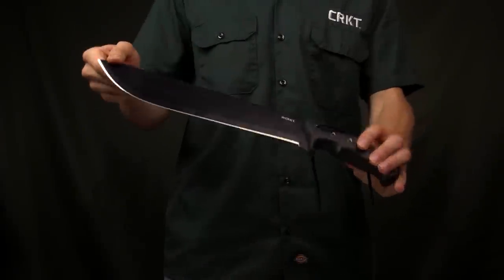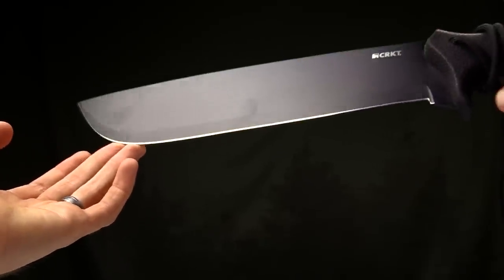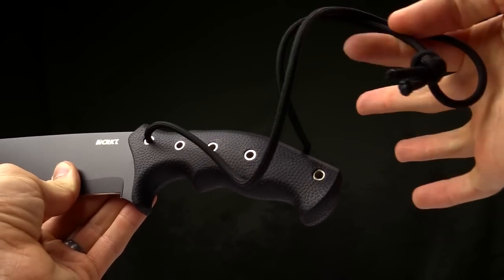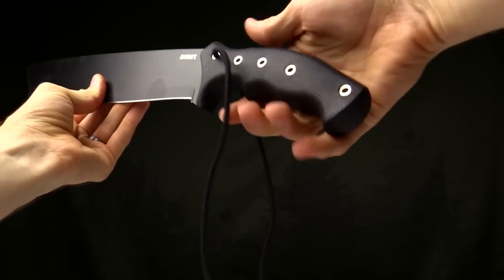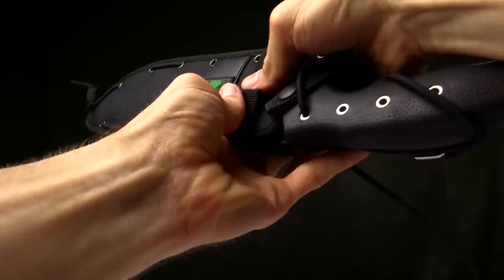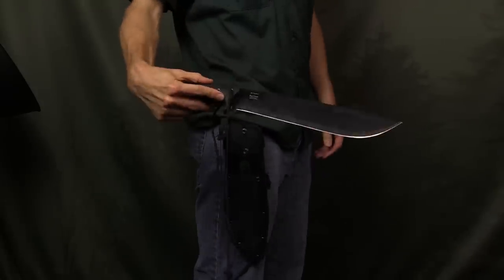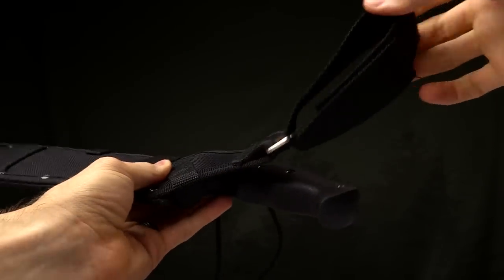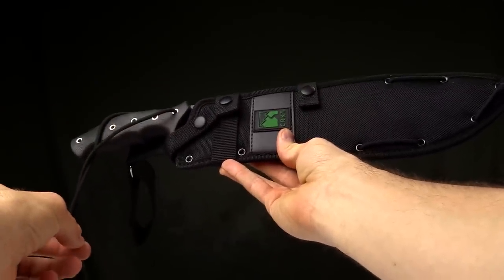CRKT Chanceinhell Machete | by Ken Onion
There'll be No TV Cameras Where You're Using this Machete. There are knives you see on survival shows. Then there’s the real deal. With a generous sized blade, comfortable handle and reinforced nylon sheath this is the survival machete to use when the only thing you’ll be cutting to is your destination.

The Chanceinhell™ is a beefy fixed blade survival machete designed by award-winning custom knife-maker Ken Onion of Kaneohe, HI to be tough, strong, and work like an ox. A thick, carbon steel blade has a black powder coat that is durable in extreme environments. Built for hard use, it’s easy to sharpen after you've put the finishing touches on your handmade hotel in the woods.

Half the battle in any survival situation is with your own physical exhaustion. To combat that, the double injection molded handle is ergonomically designed to reduce hand fatigue and features multiple lanyard holes for varied grip options. The result is more efficient cutting action that’ll make thick brush R.I.P.

This machete includes a reinforced nylon sheath with a unique velcro belt loop system that can be changed between two positions: dangling or snug against the belt. An extra paracord fob comes laced onto the sheath for emergencies or lashing this machete to a pack, truck, or pack mule.

The Chanceinhell™ is the knife to grab for ensuring your own survival or that of a few Hollywood actors who are in over their heads.

Also Available:

Halfachance™ Parang (K920KKP)